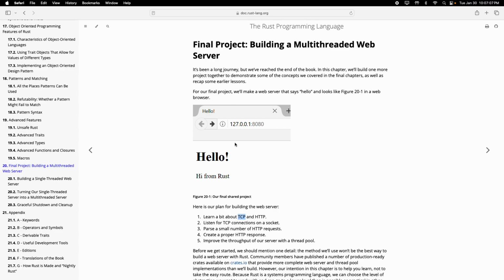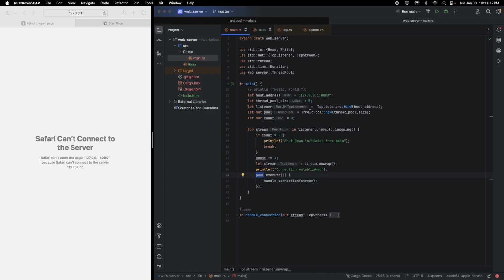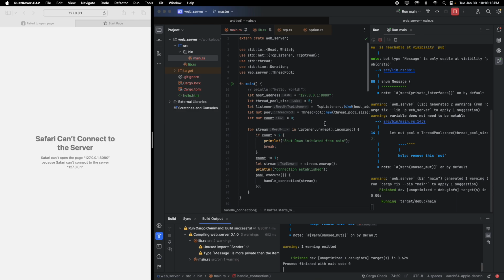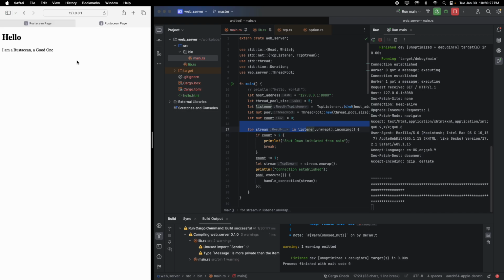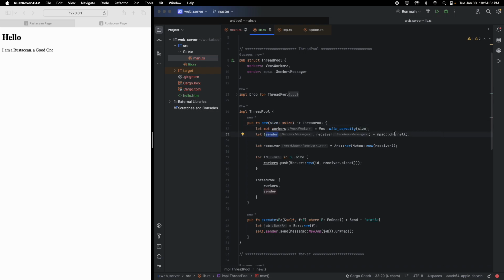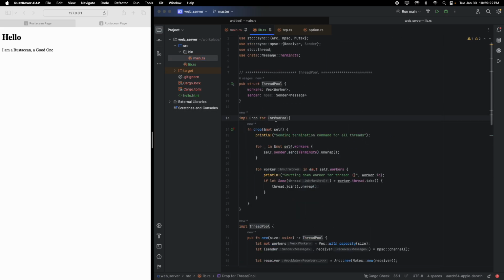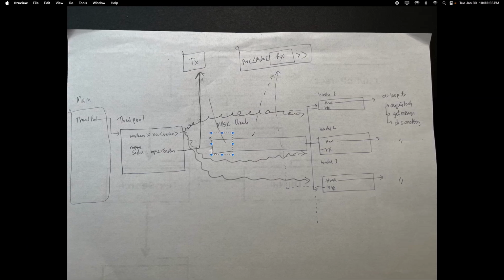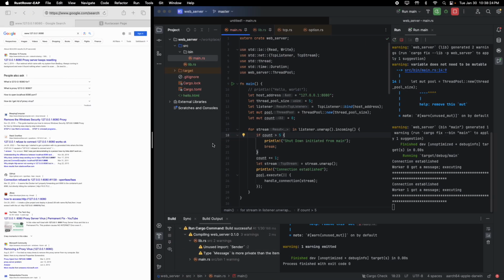Rust Project - MultiThreaded Web Server Design Explaination